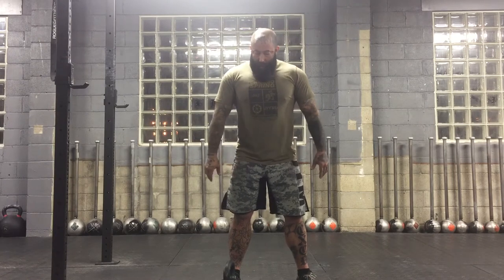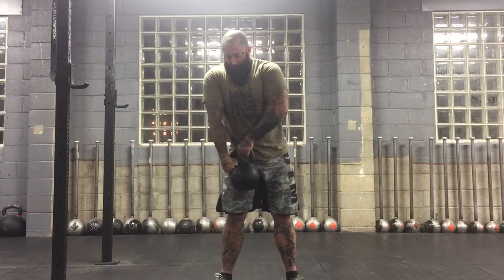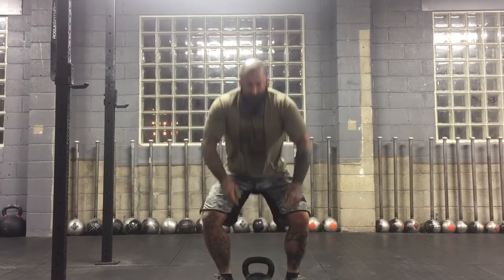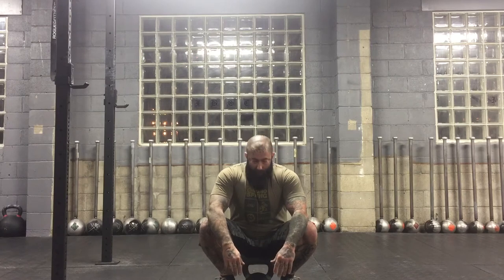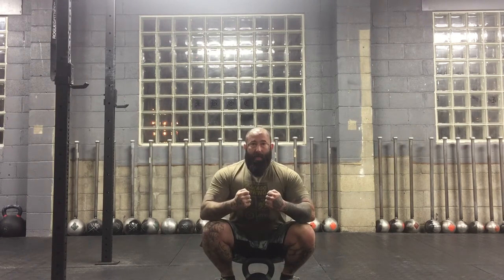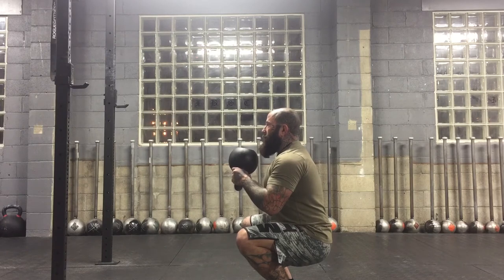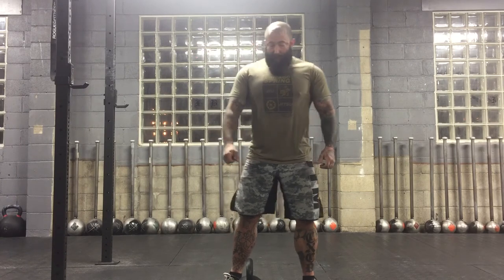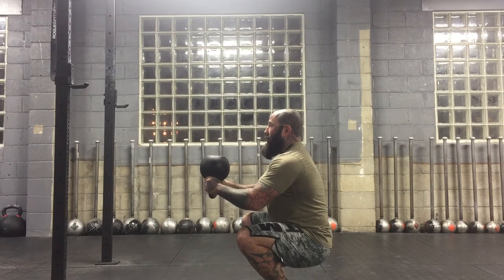Bottoms-up goblet squat hold tutorial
A quick walk through of the bottoms-up goblet squat hold we use here at Iron And Blood S/C.